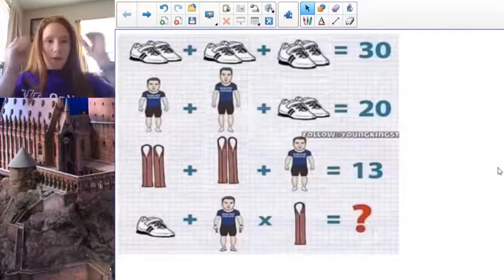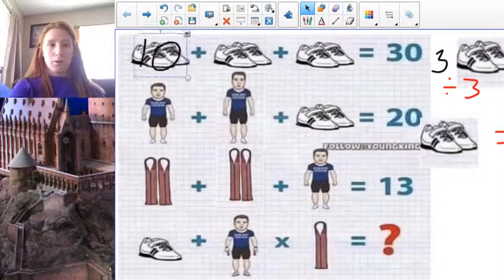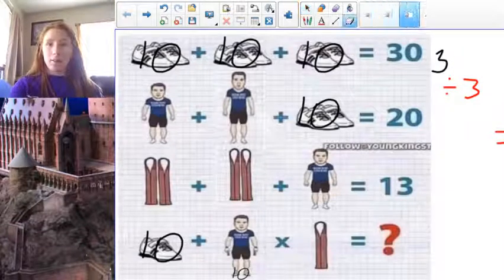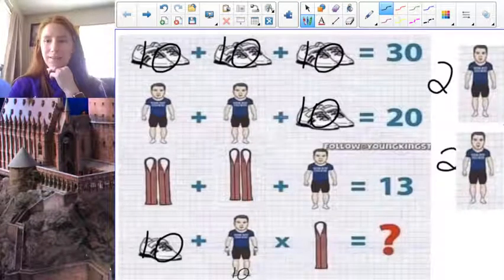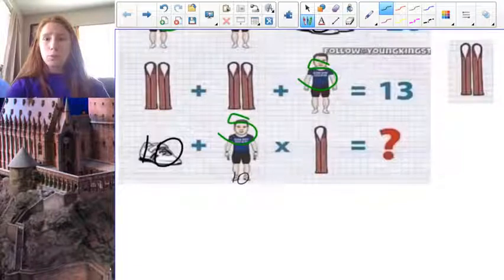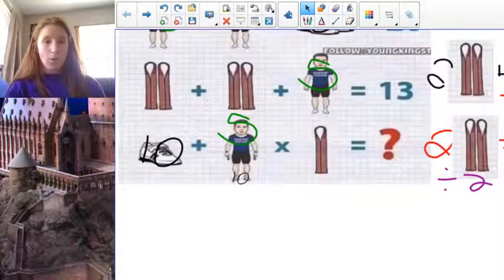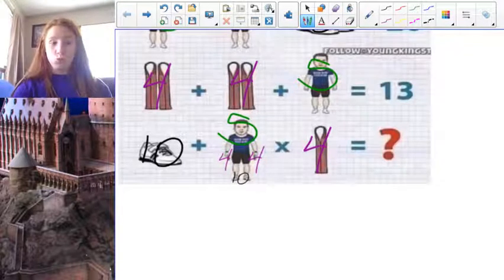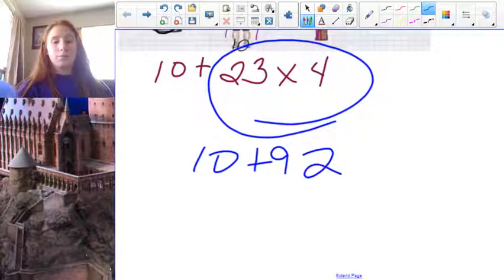Let's solve an equation using pictures (advanced level)